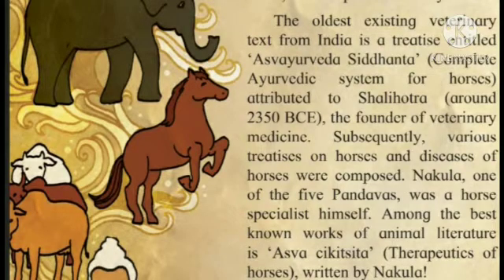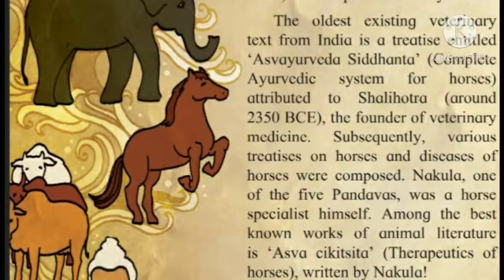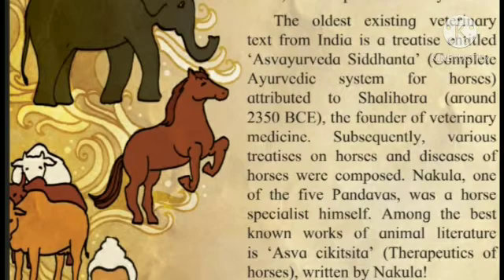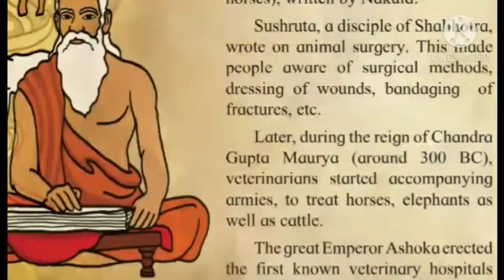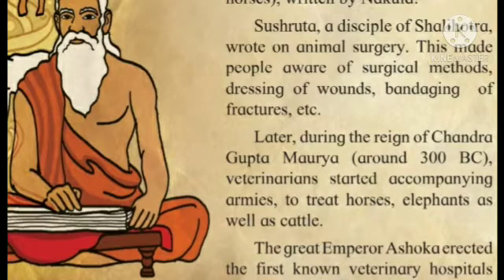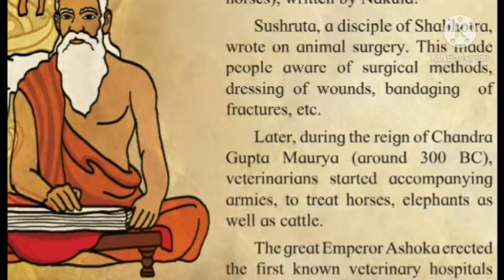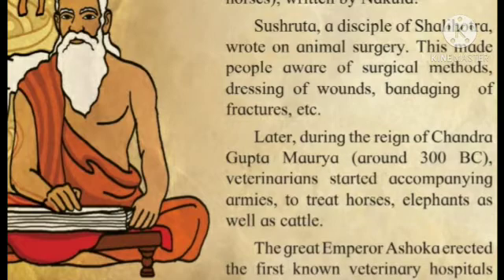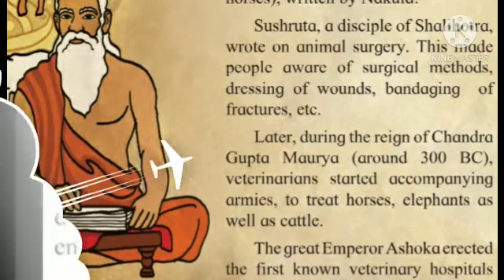Std: 6.Sub: English. Ls. no.3.4.Sushruta(A peep into the past) Part -2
Video on Sushruta (A peep into the past)